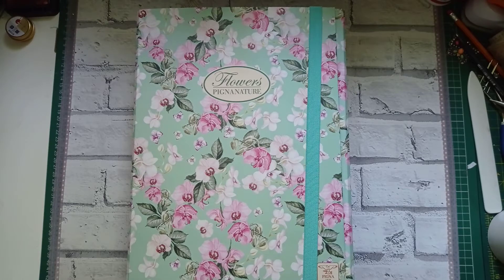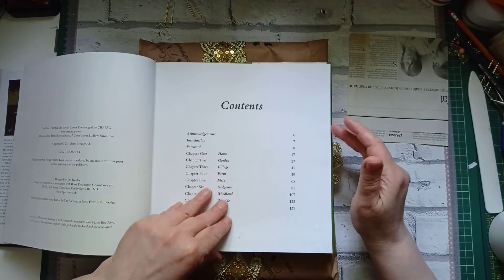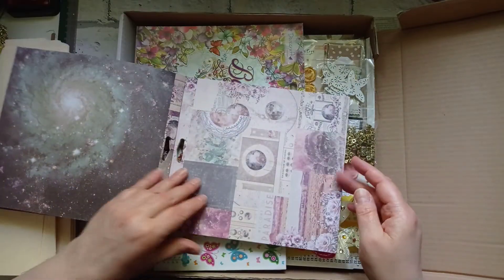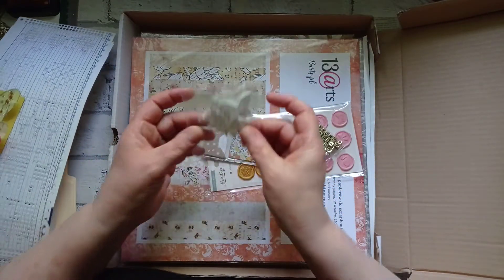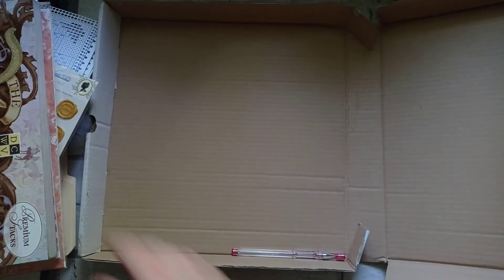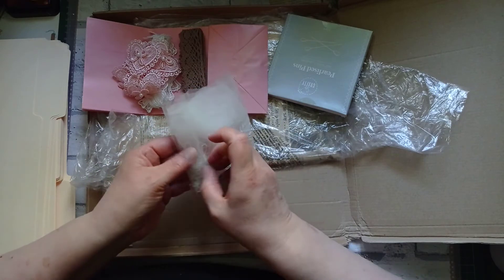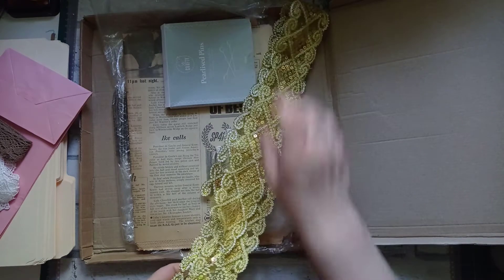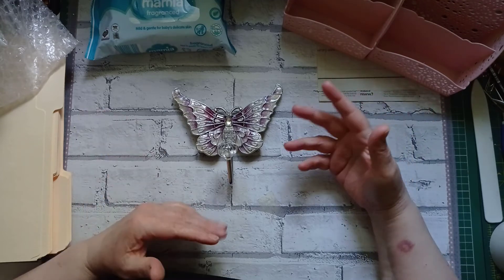Happy Mail and Waffling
All my links in one place Todays video is a fabulous Happy Mail and alot of waffling.
I may have had a little moan too.

Amazon wishlist